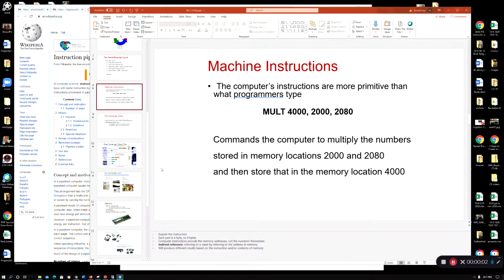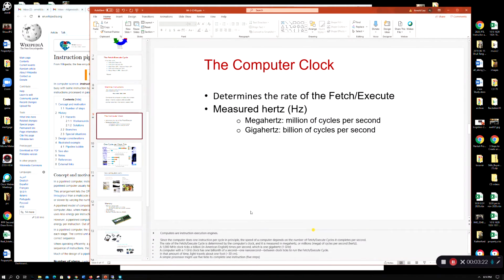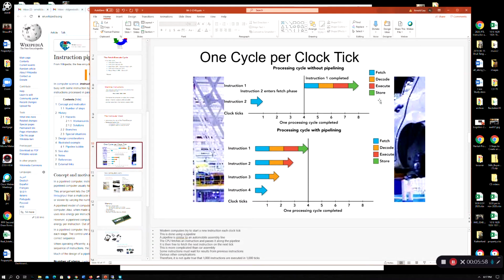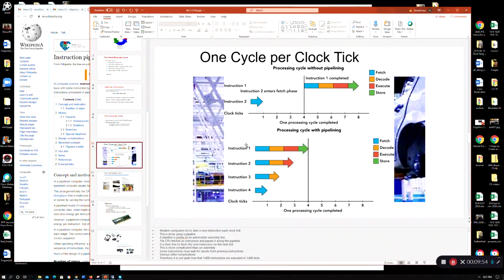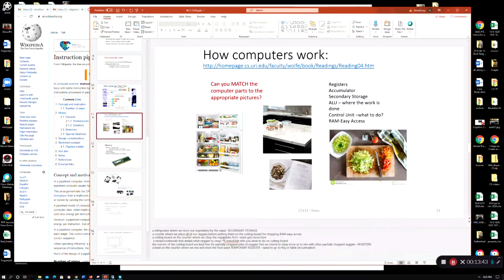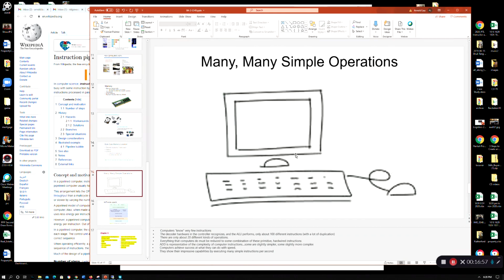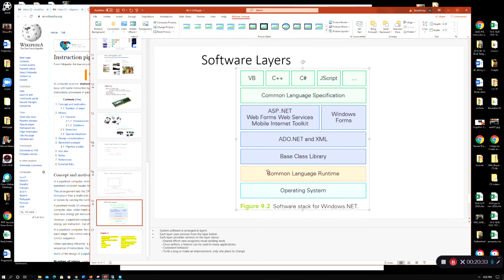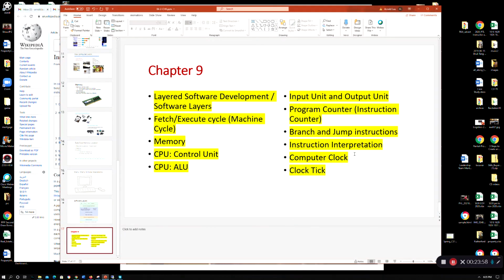Spring CS170 Clock Cycle Source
Rutgers CS170 Clock Cycle